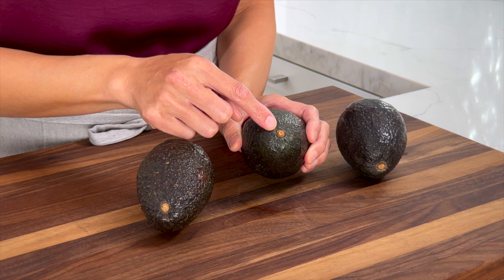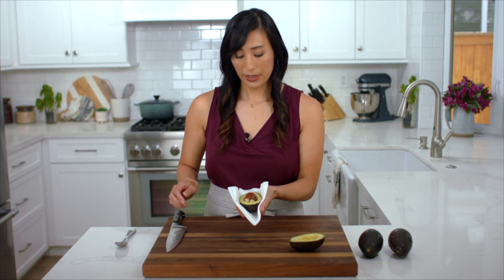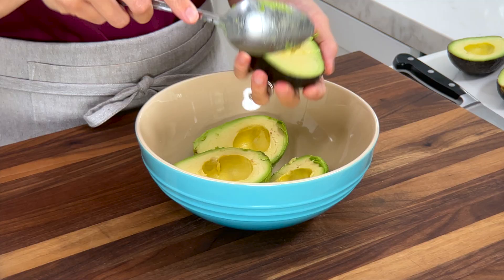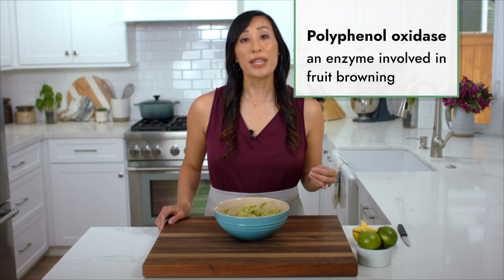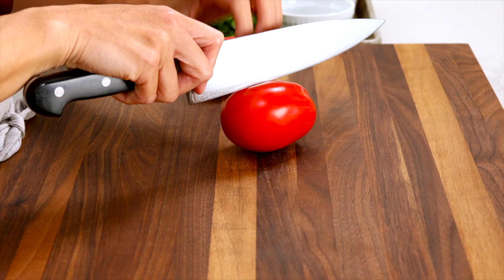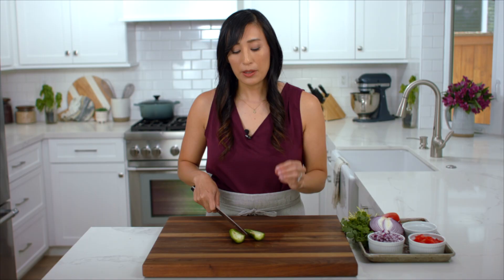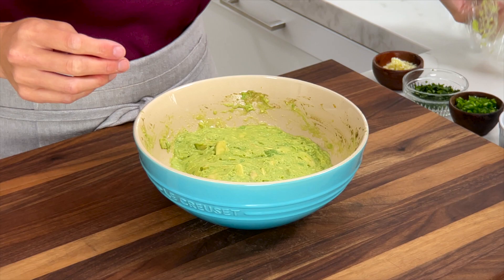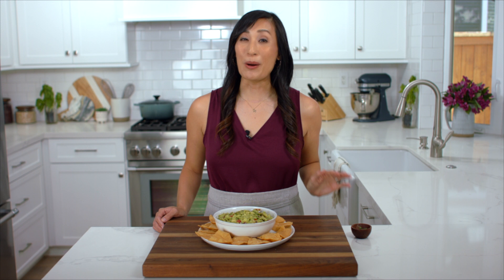How to Make Homemade Guacamole and Keep it from Browning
The best homemade guacamole in just 15 minutes! Dip with crunchy tortilla chips or serve as a topping to enhance the flavor of other dishes. Plus, tips to prevent it from browning.
__ ⬇️⬇️⬇️⬇️ RECIPE BELOW ⬇️⬇️⬇️⬇️__

🕑 INSTRUCTIONS:
00:00 Intro
00:23 Avocado selection
00:43 Check for ripeness
01:32 How to cut avocado
03:24 Mash them in a bowl
04:01 Add bigger chunks
04:48 Prevent browning
06:09 Add the mix-ins
09:33 Storage tips
10:01 Garnish and serve

• Manual Juicer

✅ INGREDIENTS:
• 3 medium avocados
• ½ teaspoon kosher salt
• 3 tablespoons lime juice
• ½ cup diced tomato
• ¼ cup diced red onion
• 1 tablespoon minced jalapeno
• 1 tablespoon chopped cilantro
• 1 teaspoon minced garlic